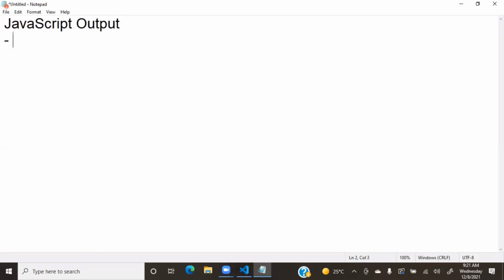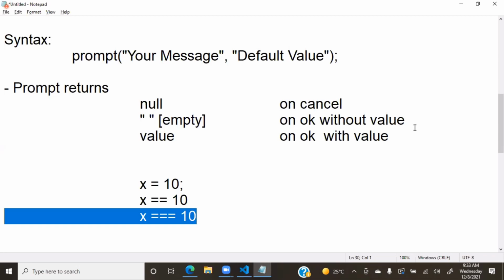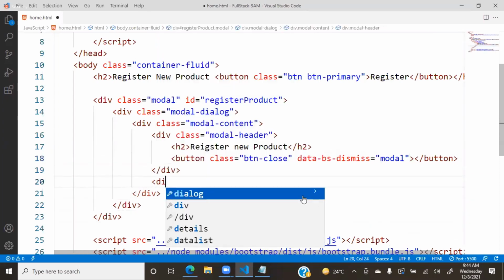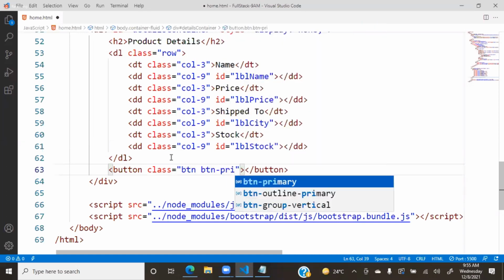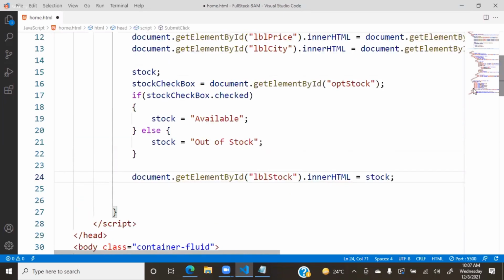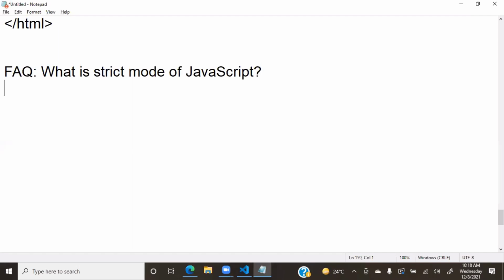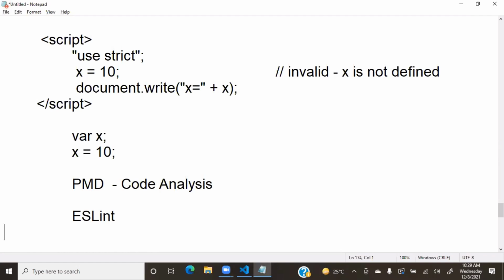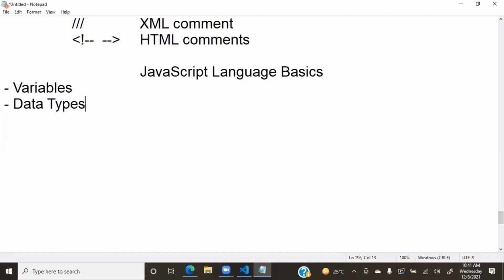Day 51 HTML,CSS and JS by Sudhakar Sharma 2021